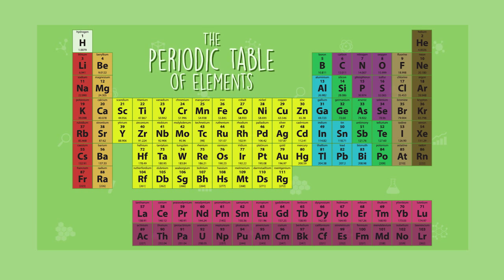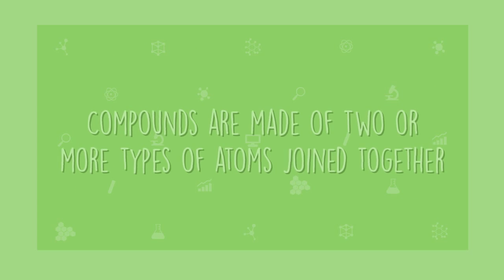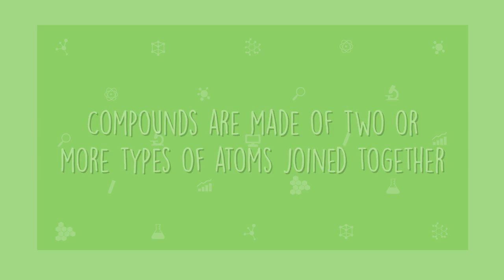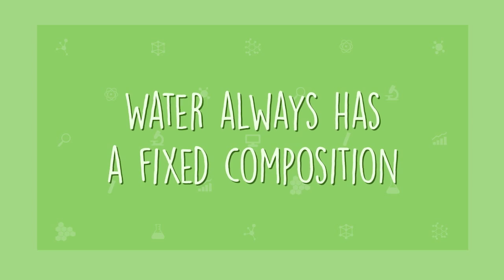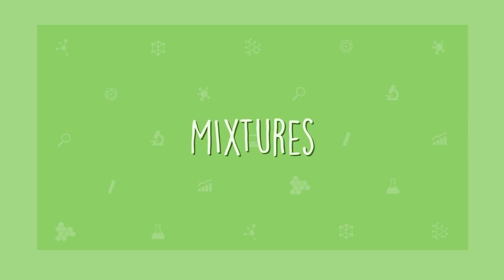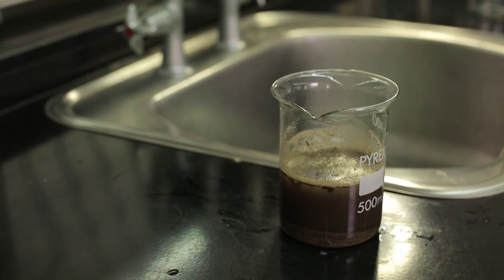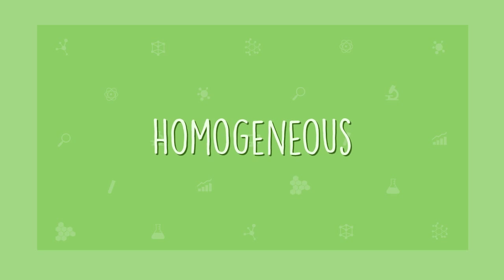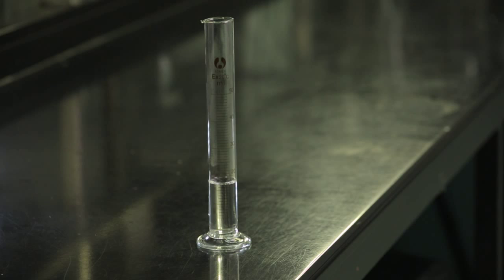Module 1: Pure substances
Watch as Michelle explains pure substances